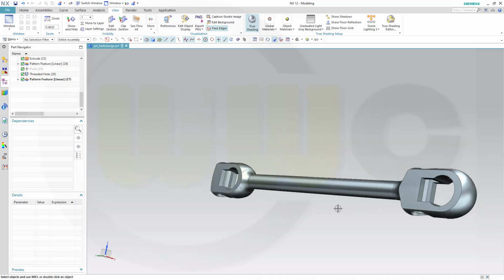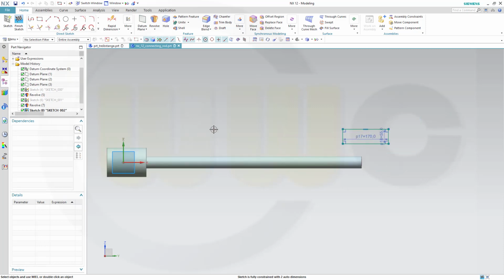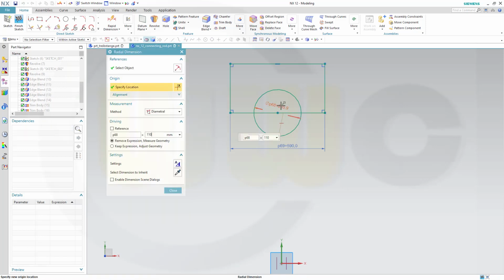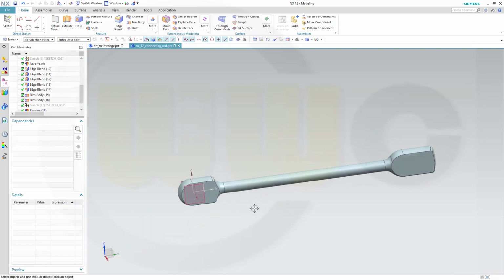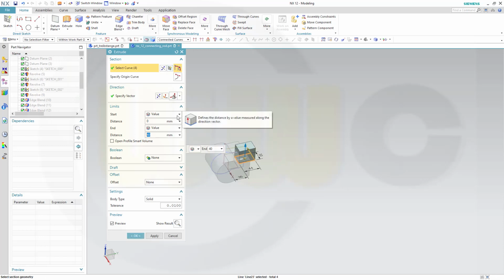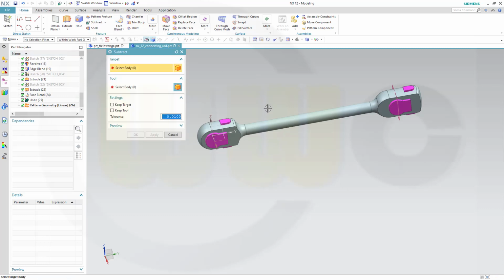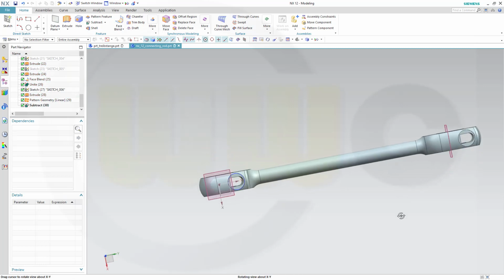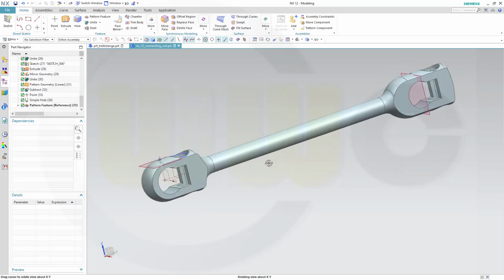Connecting Rod - Siemens NX 12 Training - Part Design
Just one way to create a connection rod - enjoy! For better a overview regarding my youtube videos - head over to my blog.

Siemens NX
Surface Modelling / Flächenkonstruktion
SolidWorks
Surface Modelling / Flächenkonstruktion
Onshape
Drafting / Zeichnungen